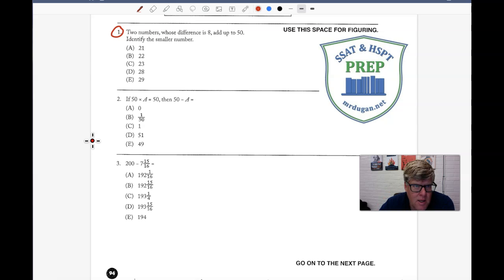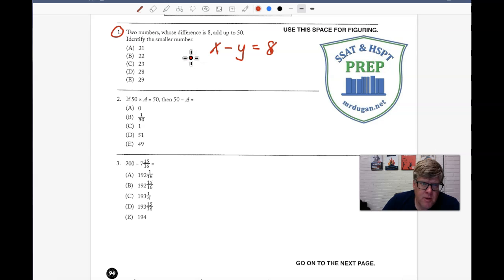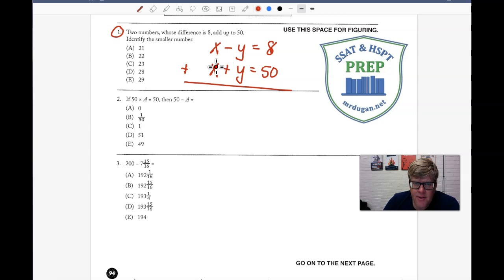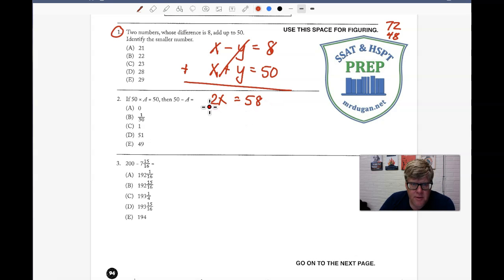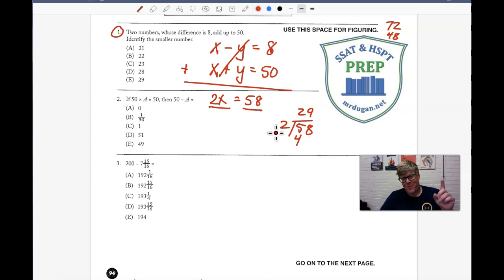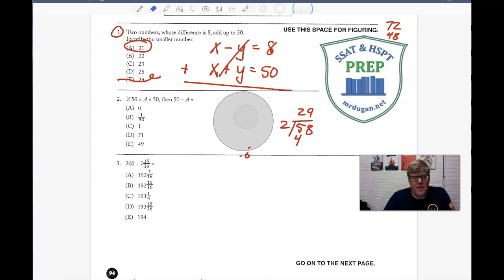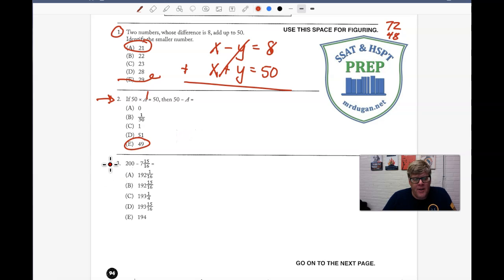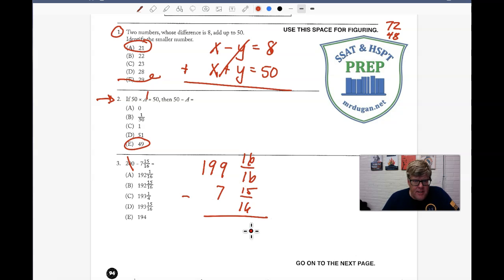SSAT Math II mrdugan.net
Thanks for checking out the video.